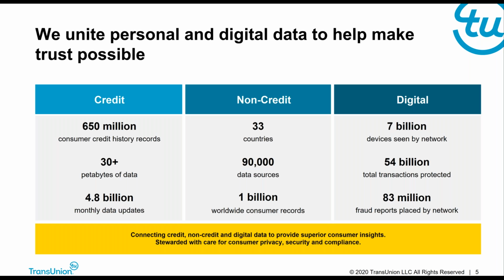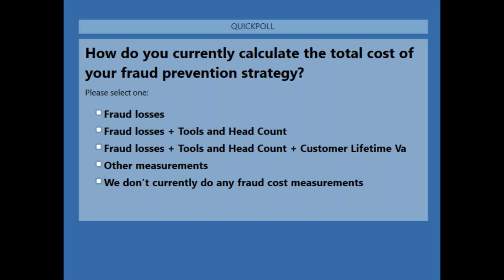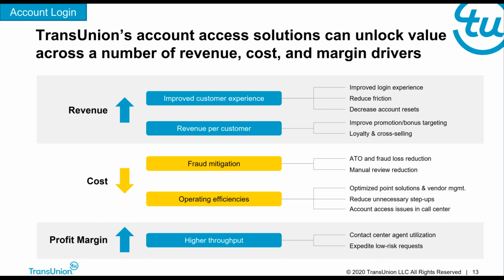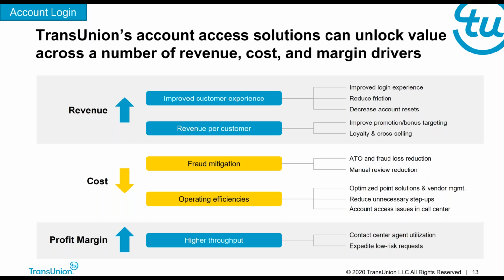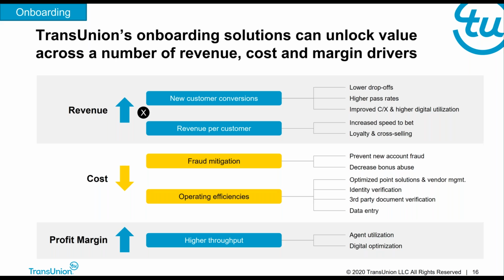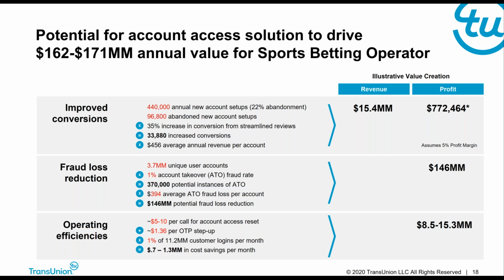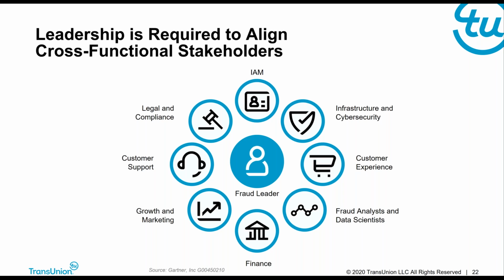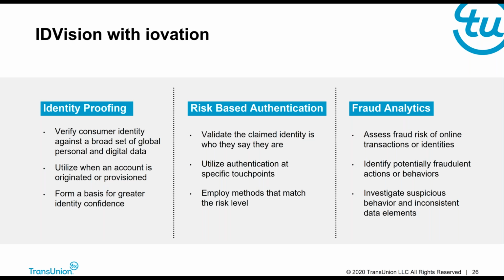Assessing the total cost of fraud in your fraud prevention strategy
As operators and platforms transform to meet shifting consumer behaviour and new fraud patterns arise in digital channels, it has never been more important to understand and assess the comprehensive financial impact of your fraud solutions.

According to Gartner, “In order to build an effective fraud detection strategy, fraud leaders must attempt to quantify how much fraud is costing their organisation. This cost will lead to informed discussions about how much to invest in detecting and preventing fraud, and how best to align a fraud strategy to organisational goals.” Register now to learn how to:

● Optimise your fraud investments by developing a “total cost of fraud” model, aligned with overall business needs
● Understand how to calculate the costs of fraud that impacts onboarding, account access and payments
● Implement effective solutions for fraud detection and prevention that drive down your total cost of fraud